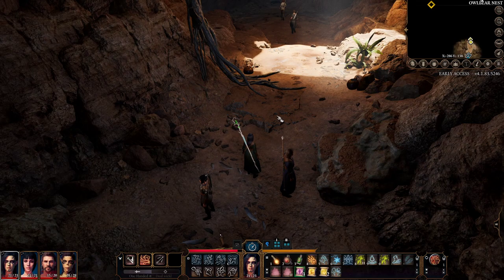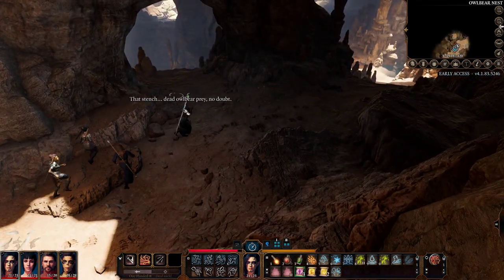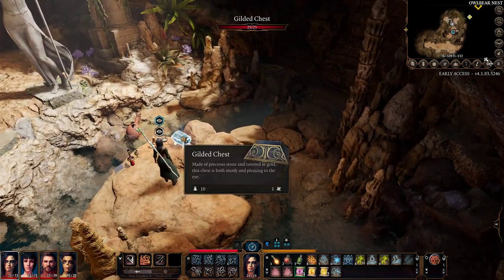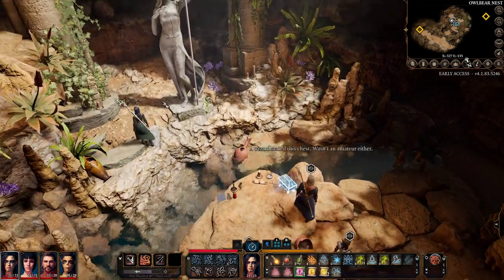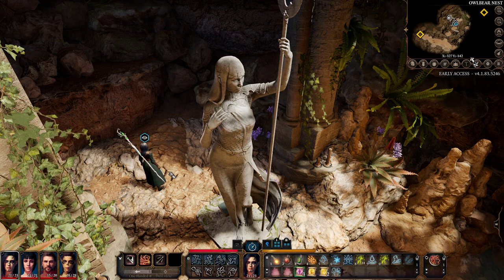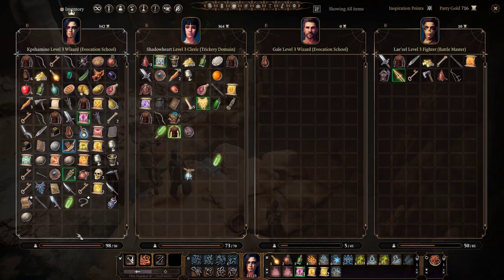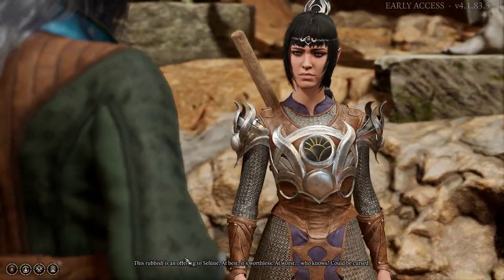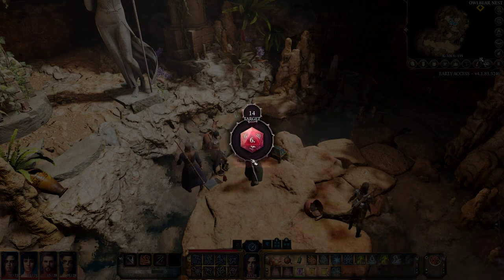Baldur's Gate 3 Act 1, How To Open The Gilded Chest Owlbear Nest Guide